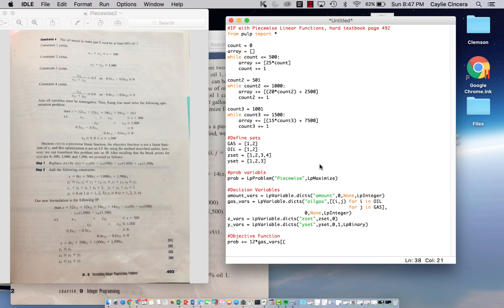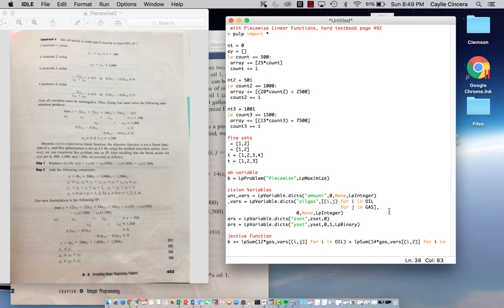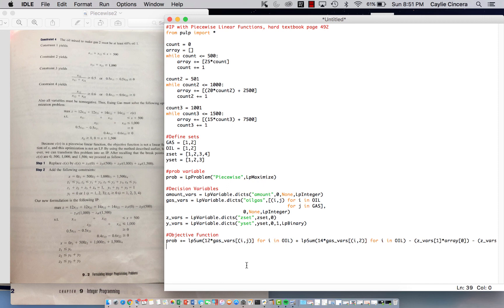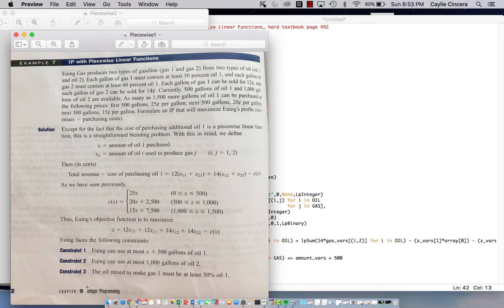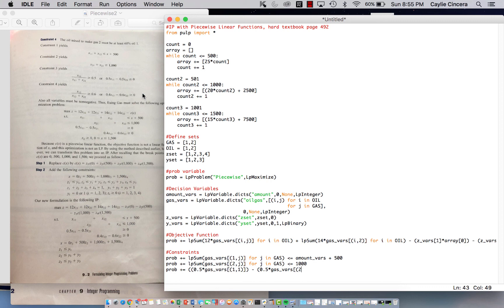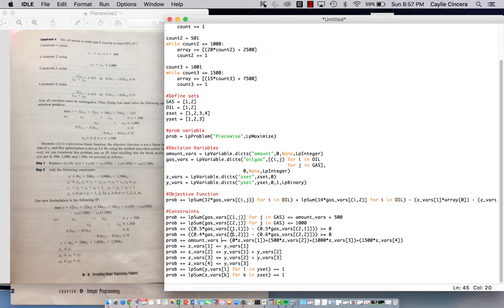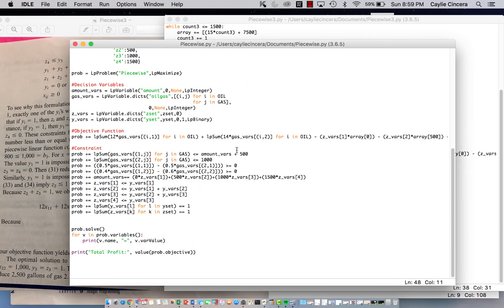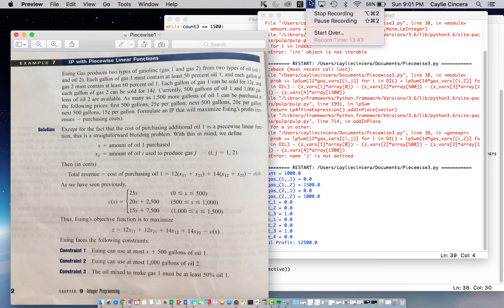Part 2: IP with Piecewise Linear Functions in Python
Part 2 of solving an IP with Piecewise Linear Functions in Python. Textbook: page 492 of "Operations Research: Applications and Algorithms" 4th edition by Wayne L. Winston.